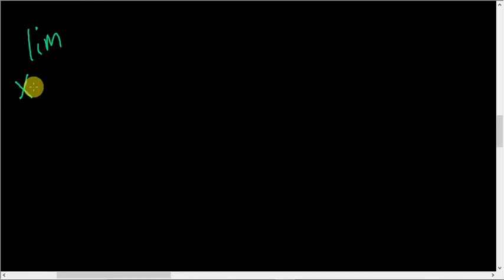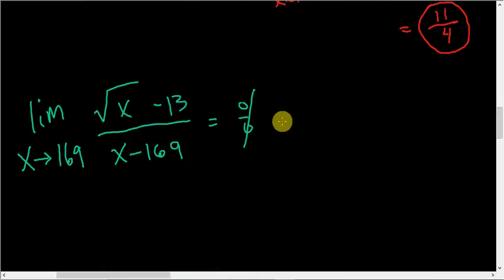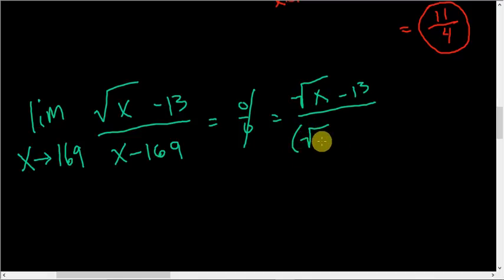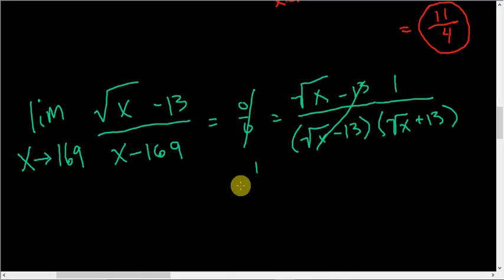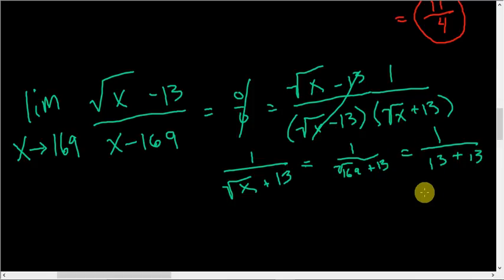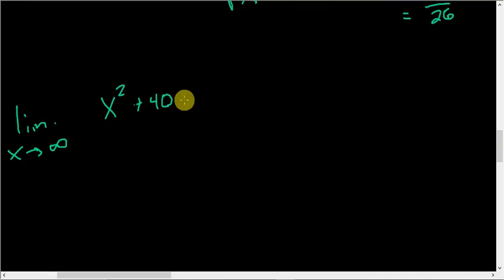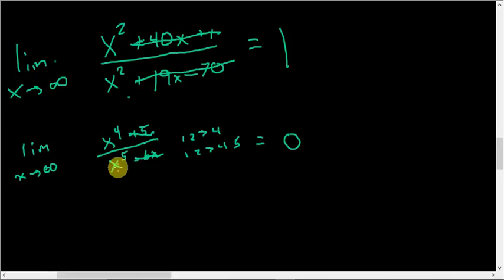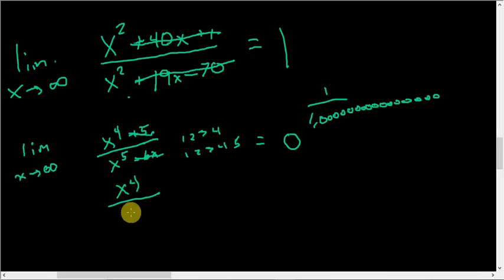More Basic Limits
This is a video about some more basic limits in Calculus One